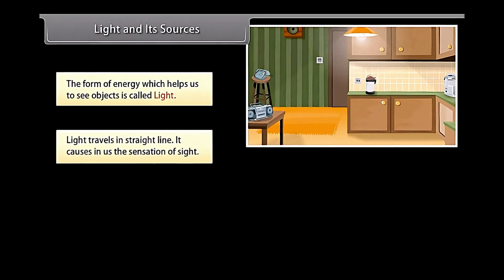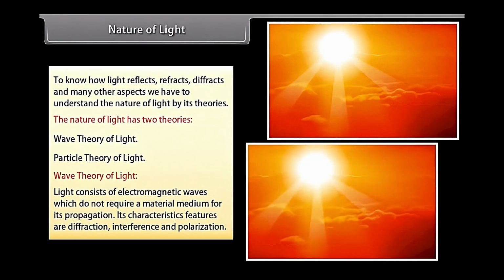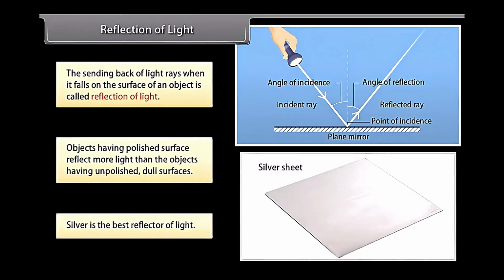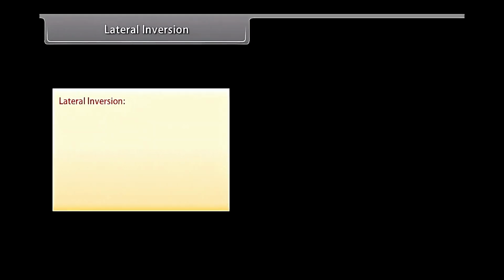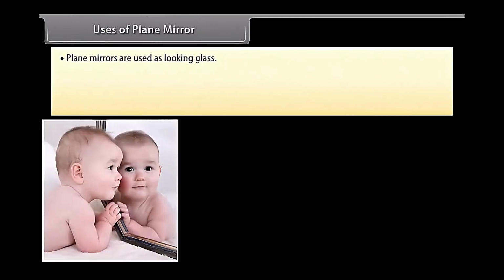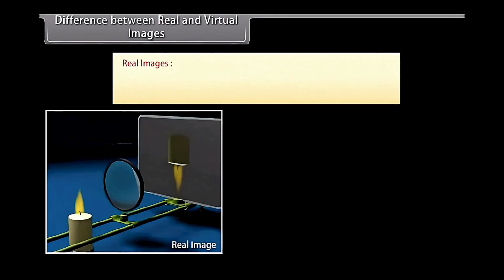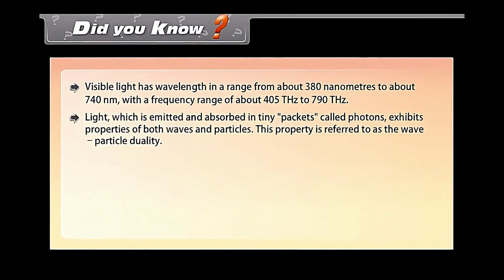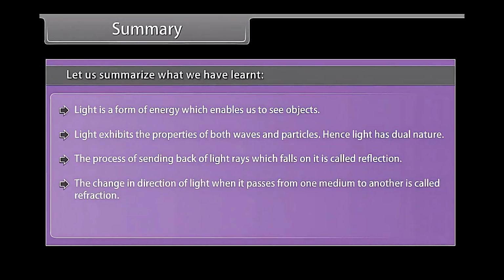Light – Class 10 Physics | Reflection by Plane Mirror | Nature of Light | NCERT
This video explains the basics of Light from Class 10 Physics (NCERT).
You will learn the definition, nature of light, types of images, and reflection by a plane mirror.

🔍 Topics Covered:

✔ Define Light
✔ Plane Mirror – Image Properties
✔ Laws of Reflection
✔ Real & Virtual Images (Difference)
✔ Important Points for Board Exams

(Used by Class 10 CBSE, ICSE & State Boards)